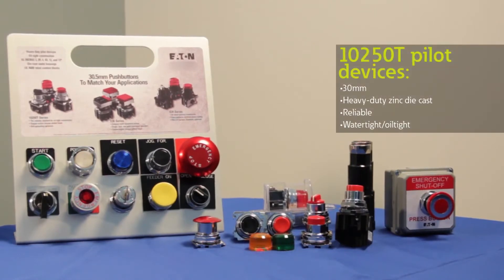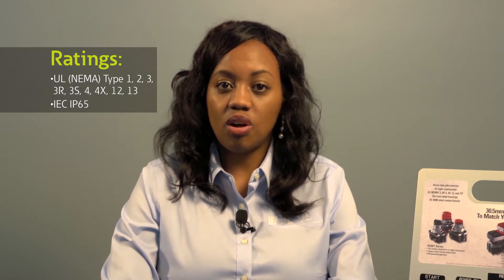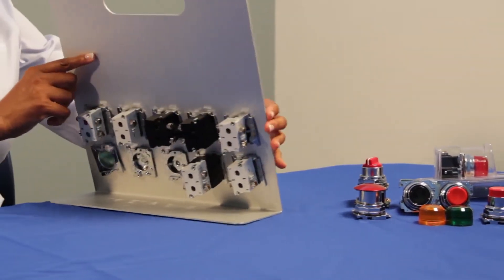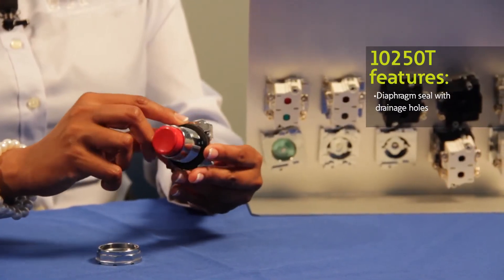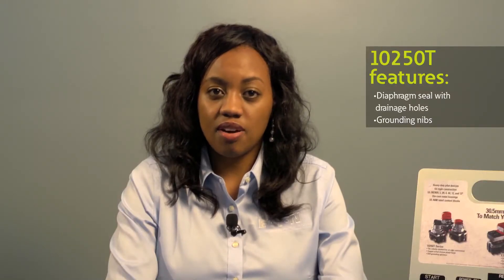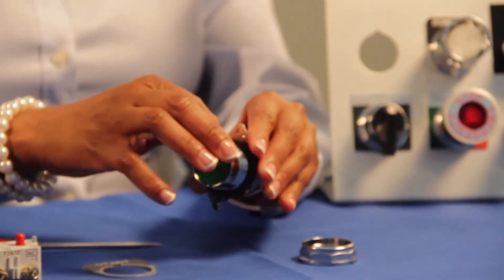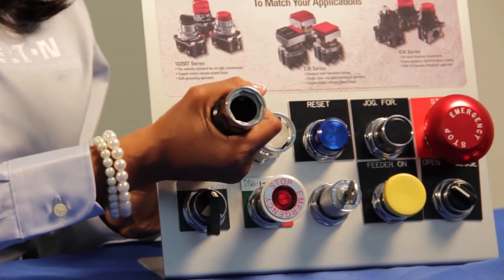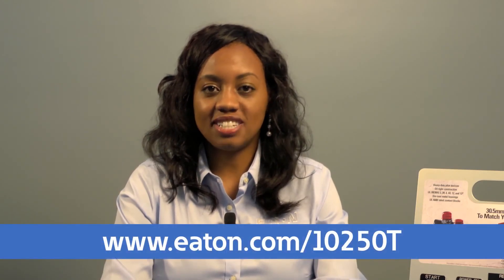Eaton 10250T Contact Blocks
Corrosion resistant, watertight, oiltight contact blocks.